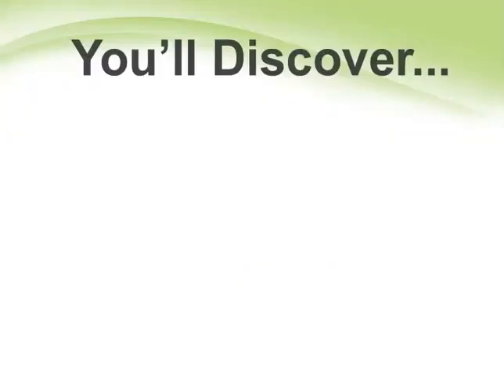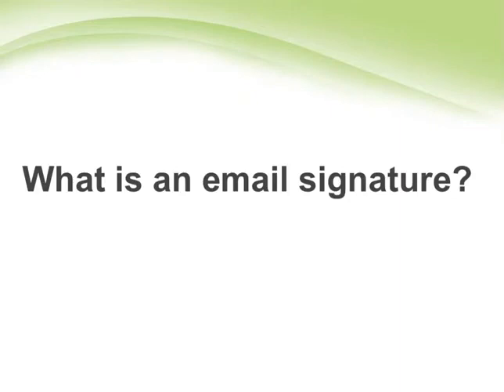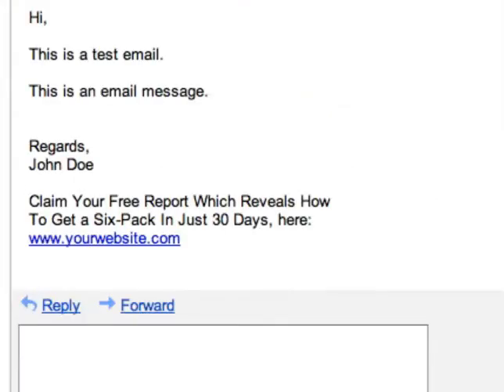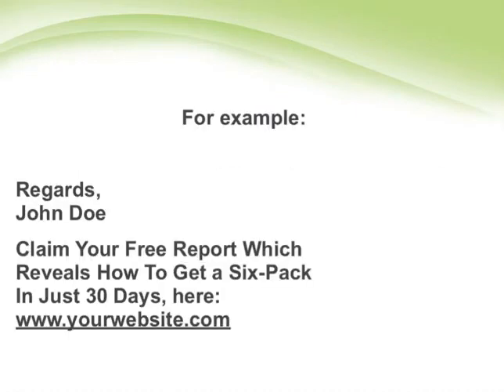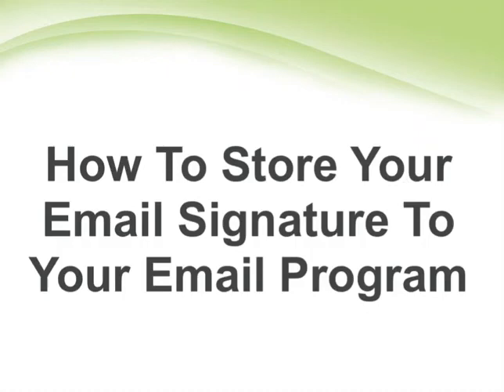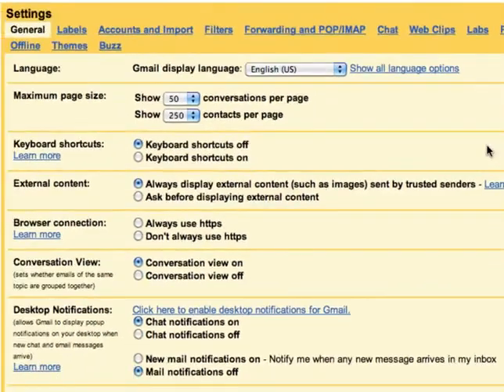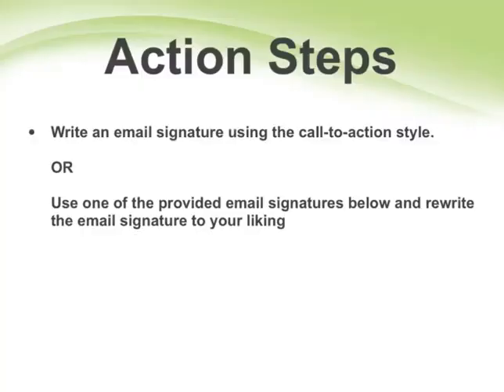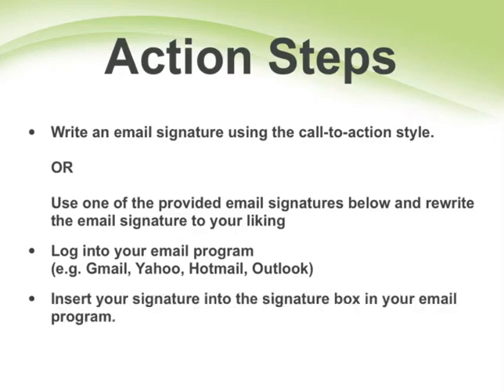Wait... Read This Before You Join Infinity Traffic Boost!